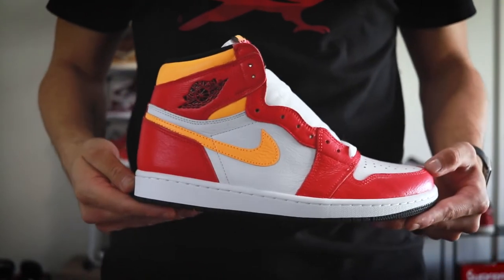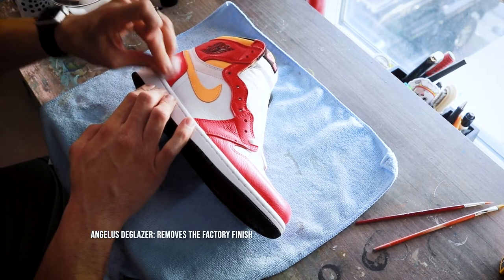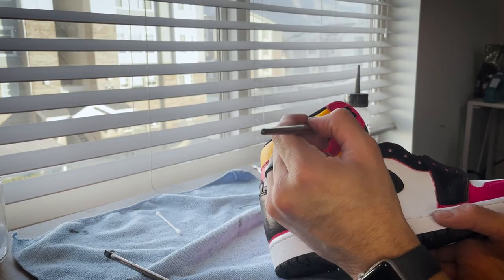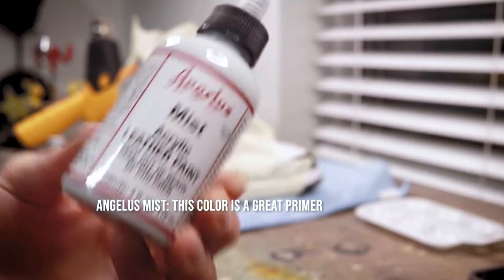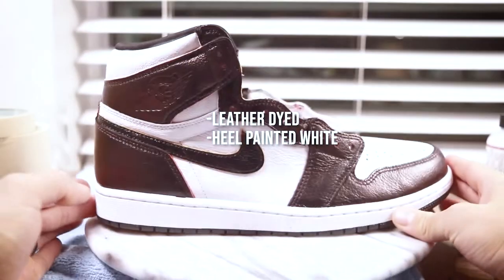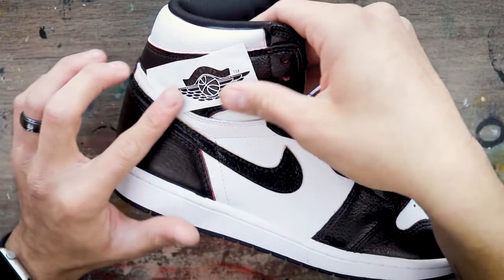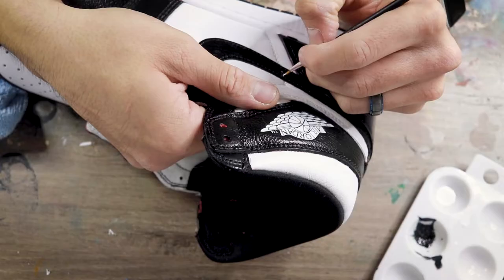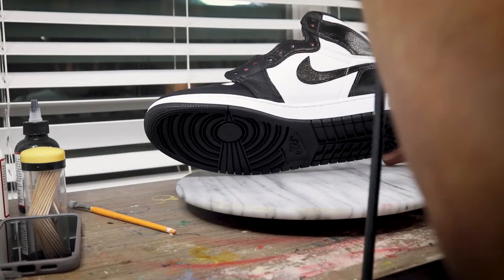(CUSTOM SHOES) Jordan 1 Panda Custom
The base shoe for my custom was the Fusion AJ1. I really just wanted a shoe that was easier to dress around.

PRODUCTS:

- Angelus Paints; Black, white, mist.
- GAC 900: Used to paint the tongue tag logo
- Angelus 4-Coat: Matte Finisher

TRACK LIST
- Some Days: Dylan Sitts
- House Hunt: Dylan Sitts
- Moon Boots: Jobi
- Kale: Timothy Infinite